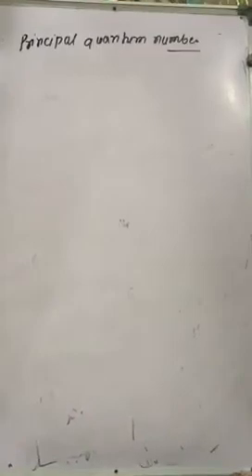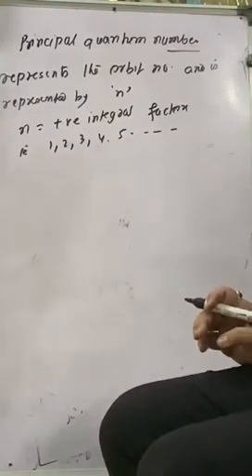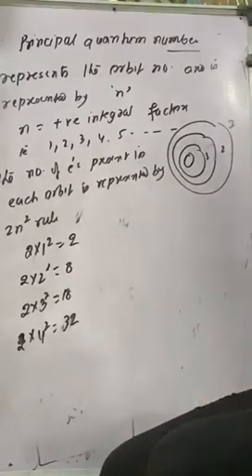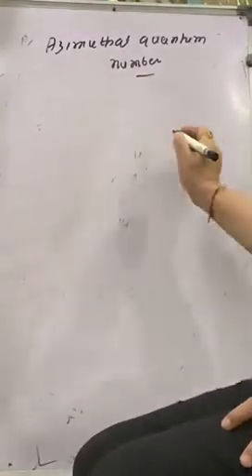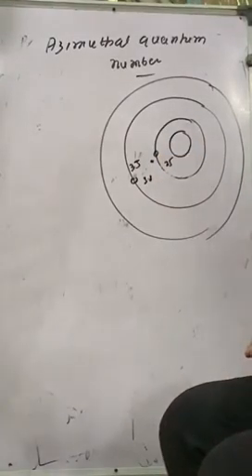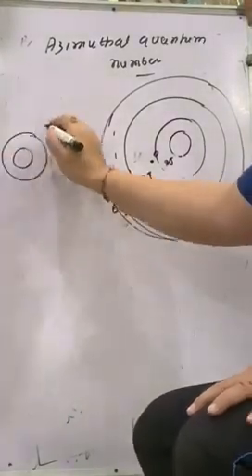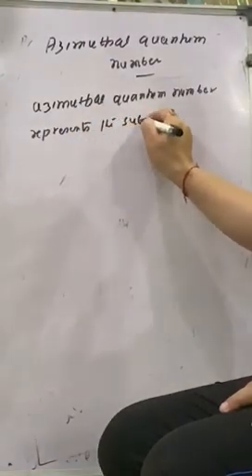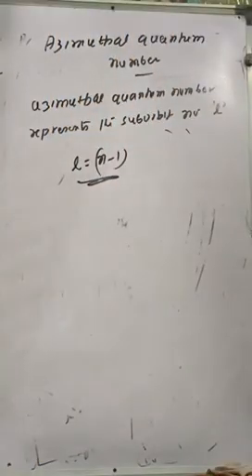KPSK_STD XI_CHEMISTRY_Ch.2 Atomic structure